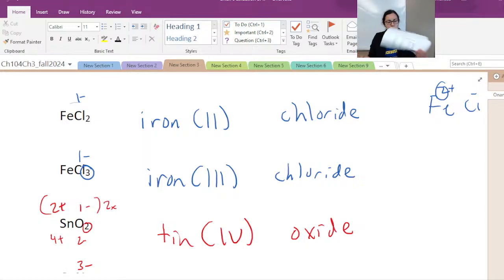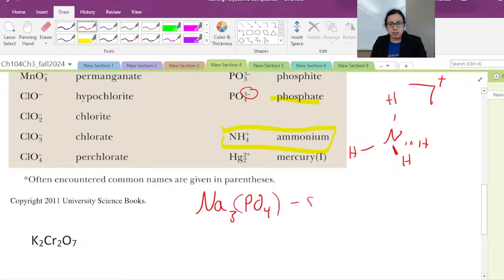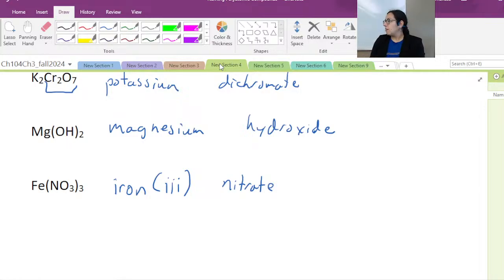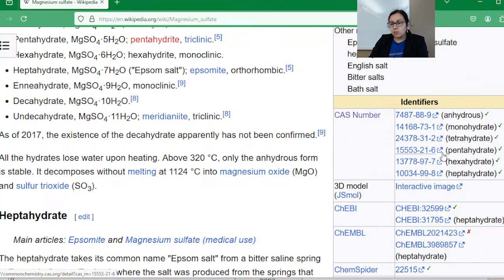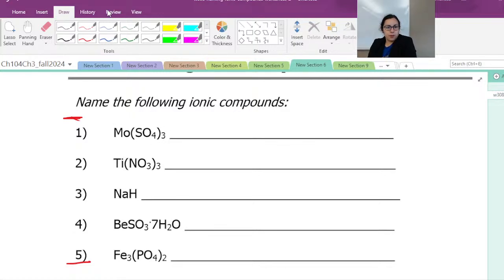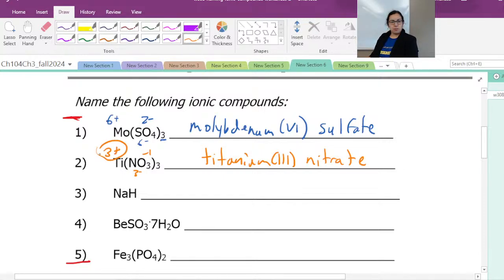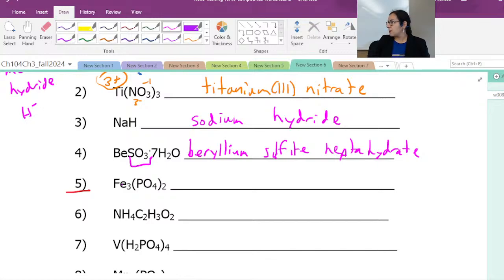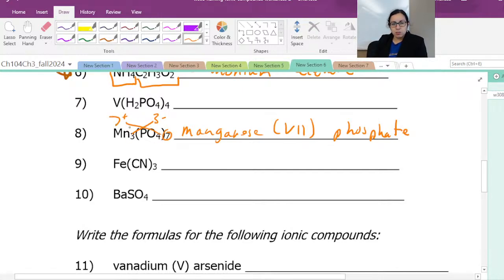Lecture 6 CHEM 104 fall24